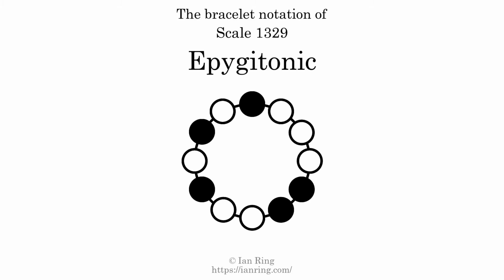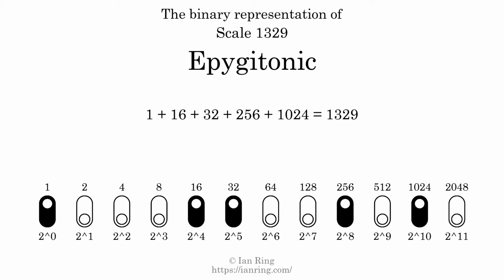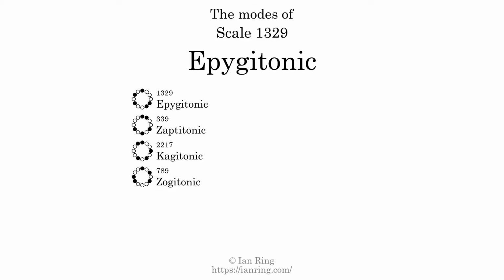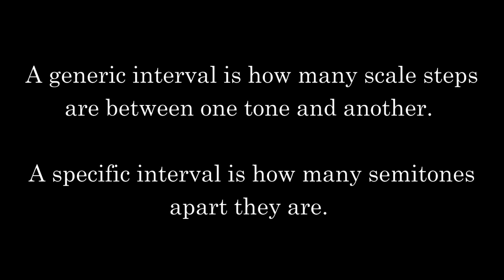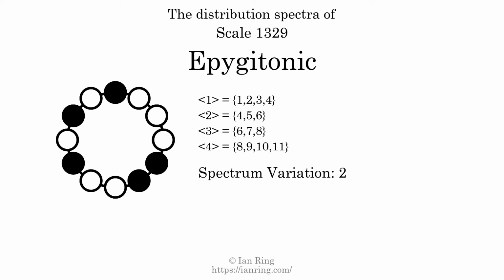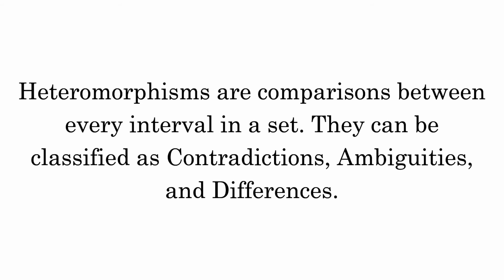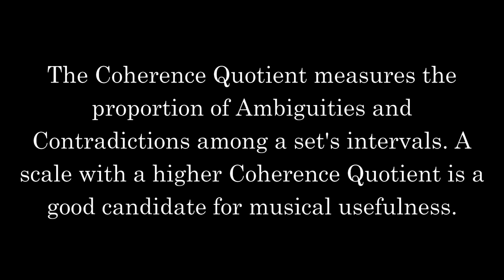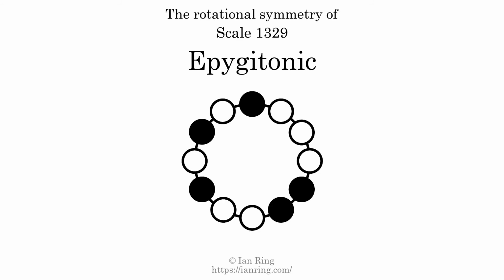Scale 1329: Epygitonic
More than you will ever need to know about Scale 1329, a pentatonic scale also known as "Epygitonic". Part of an enormous series of scale analysis videos by The Exciting Universe Of Music Theory.